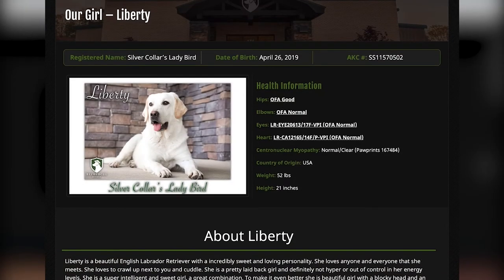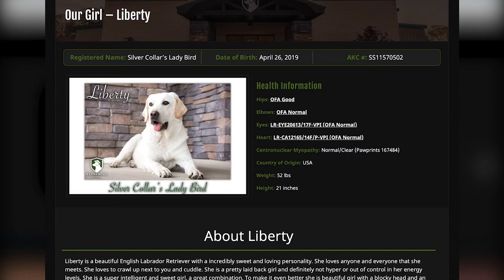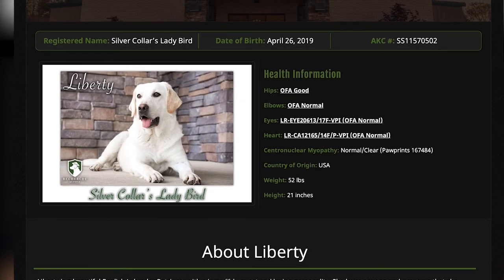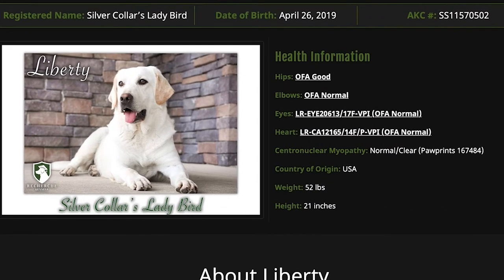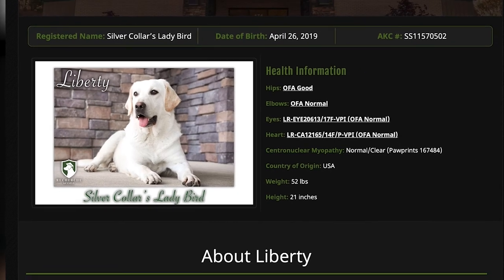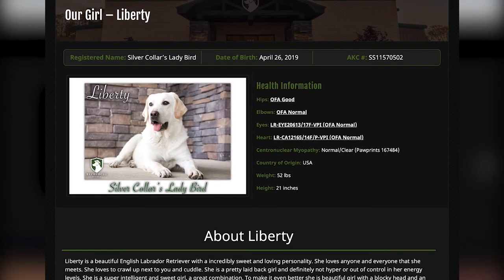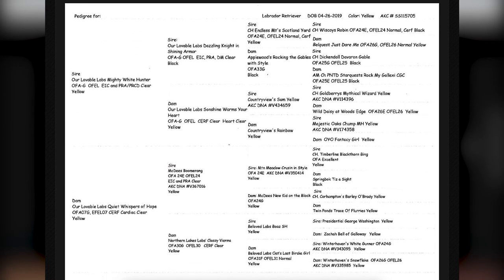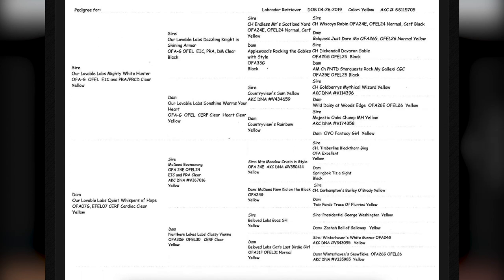"Liberty" - English Labrador Retriever Dam from Recherche Kennels